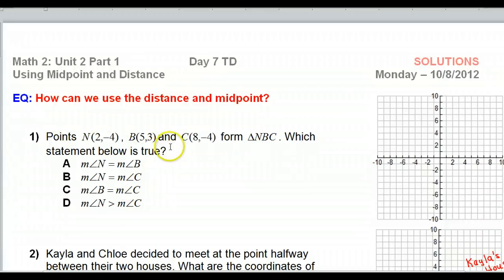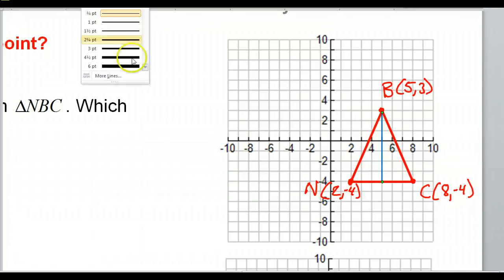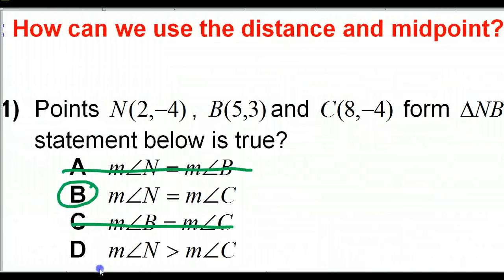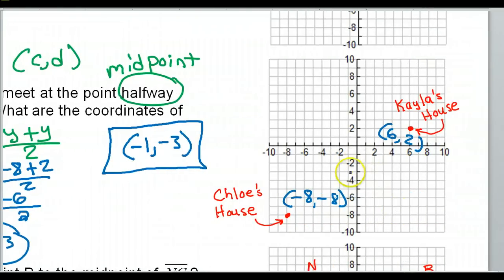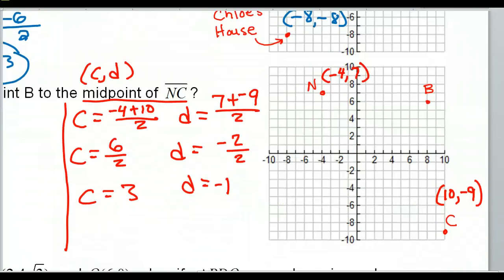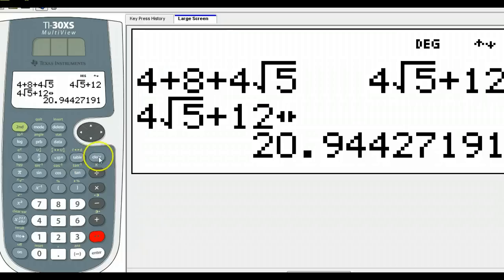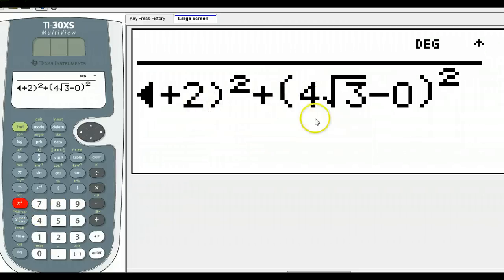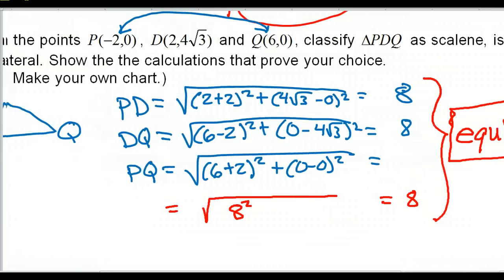Day 07 TD - Distance and Midpoint